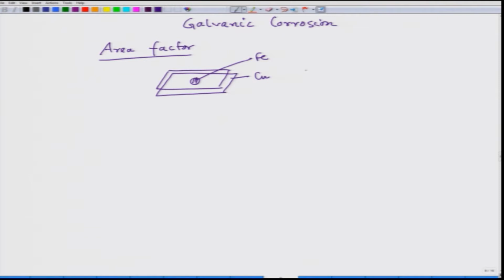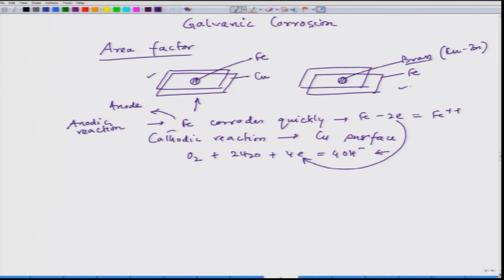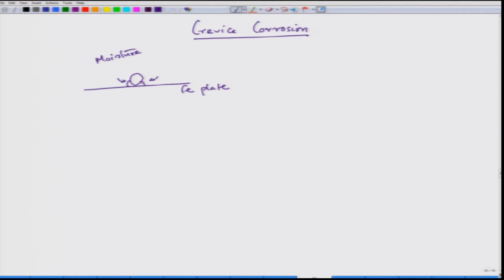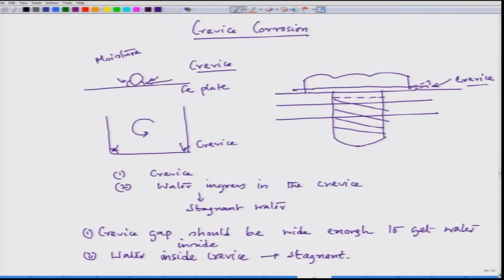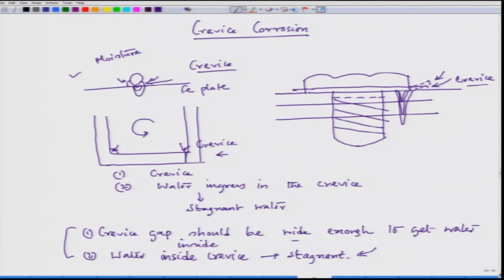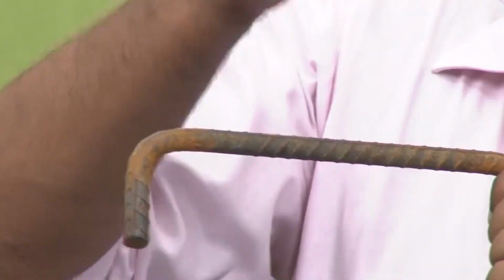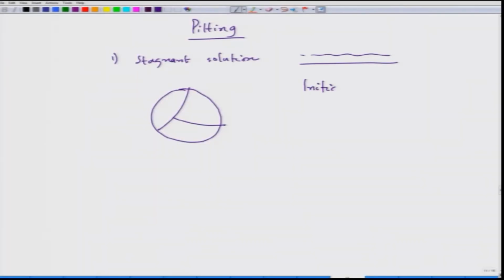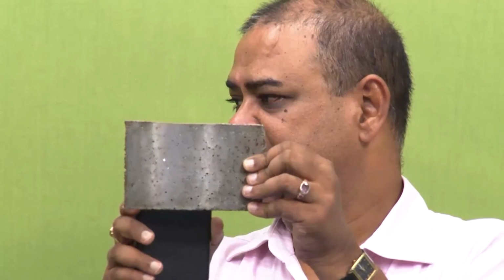Crevice and Pitting corrosion: Lecture-05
Course: Corrosion - Part I (M19)